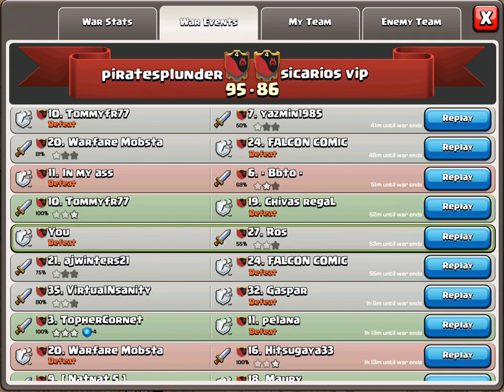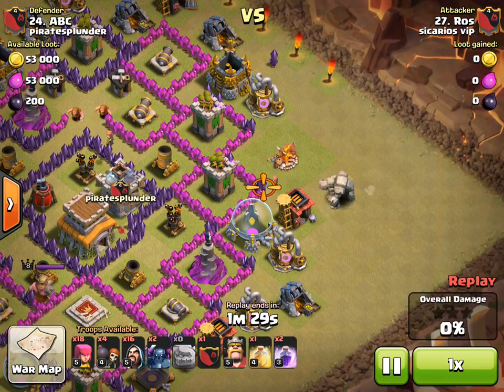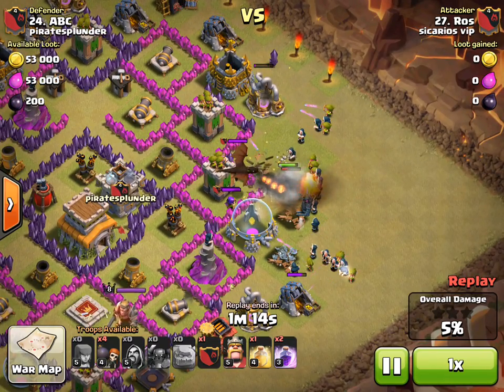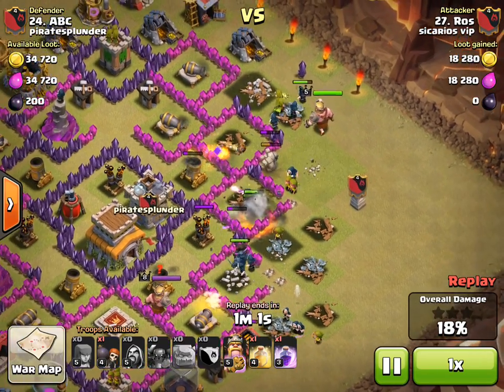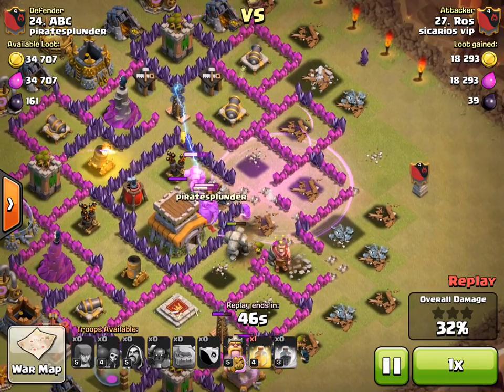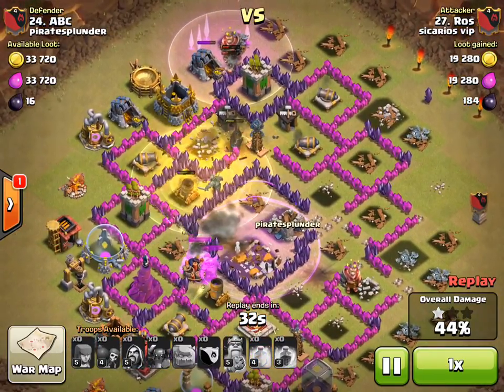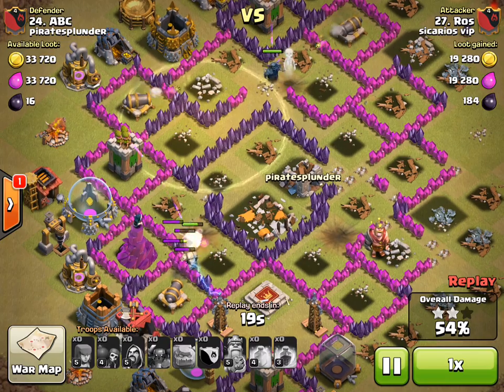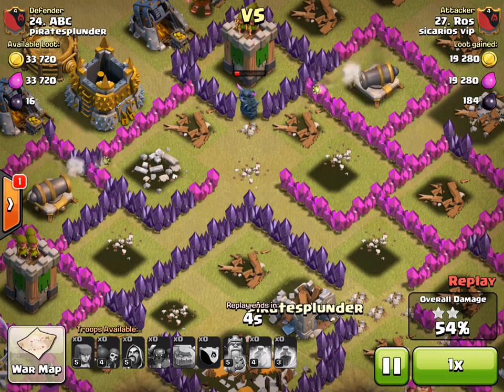Clash of Clans | TH8 | War 1 Defense 2 | GoWiPe!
Another attack that includes golems, wizards, and P.E.K.K.A's.  How will my base do against this attack?